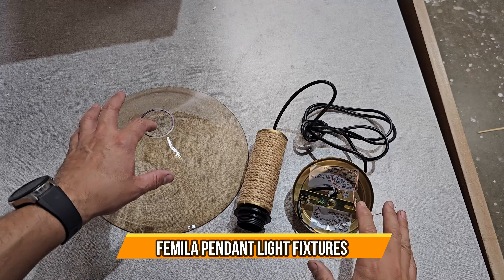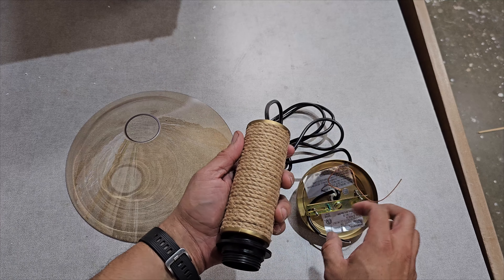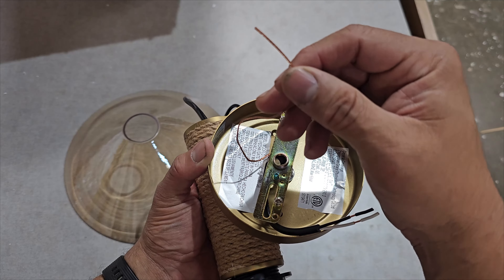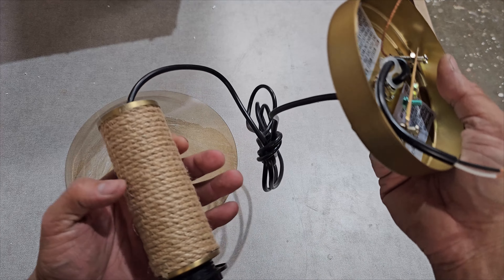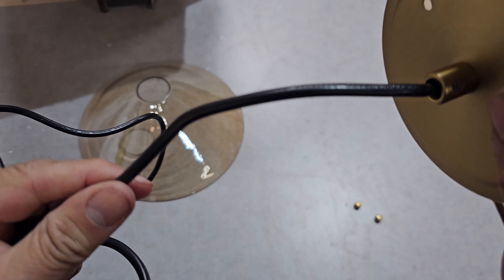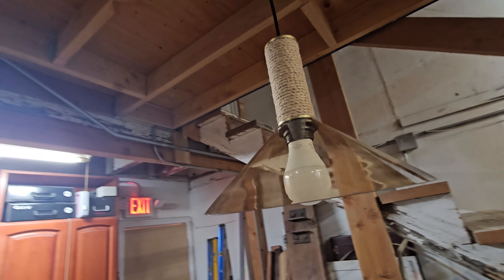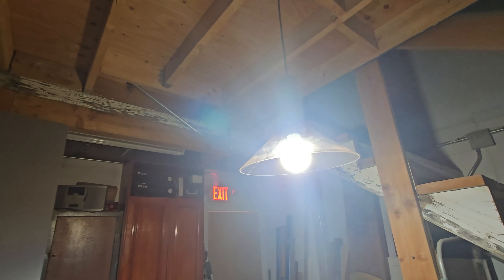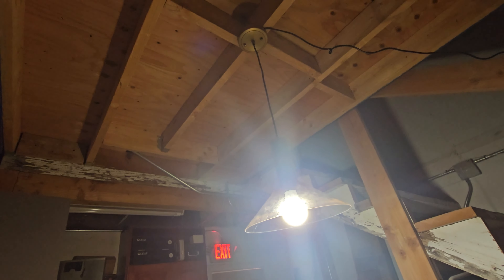FEMILA Pendant Light Fixtures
FEMILA Pendant Light Fixtures, Glass Pendant Lights Kitchen Island, 11" Antiqued Brass Hanging Light Fixtures with Amber Clear Glass Shade, Hemp Rope Hanging Lamp, 4FG72MIL GB . Thank You